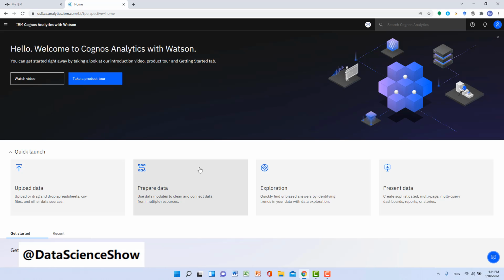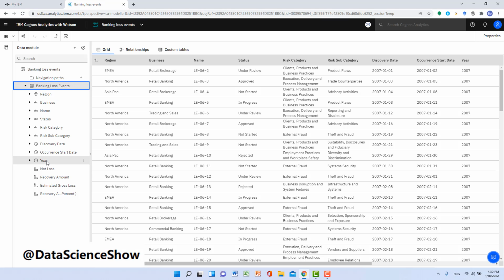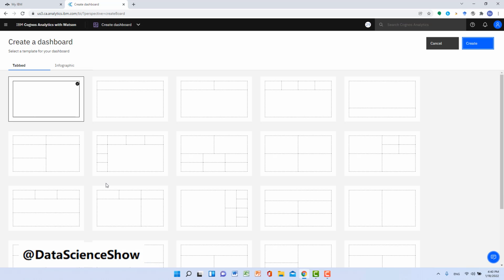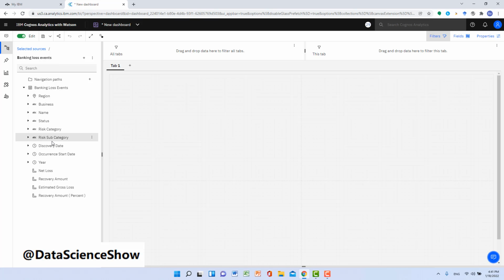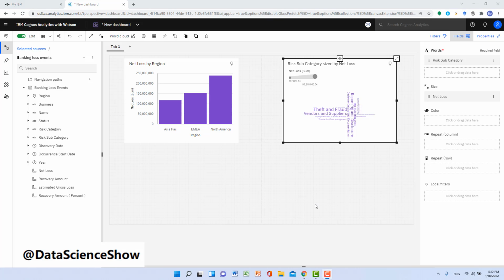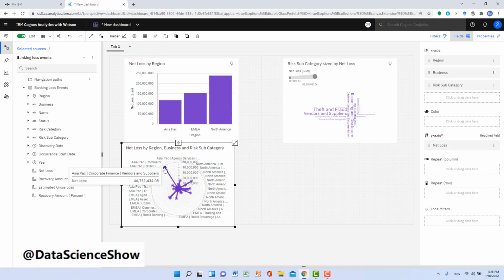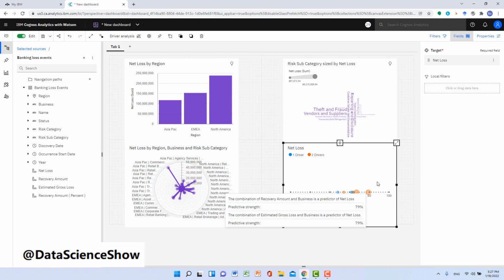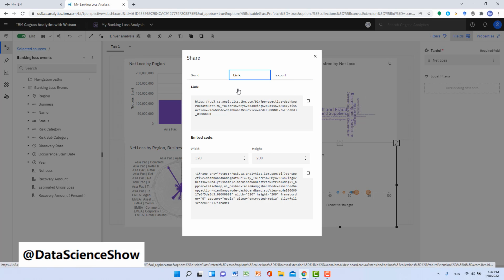IBM Cognos AI System Training | Banking Loss Event Analysis Example